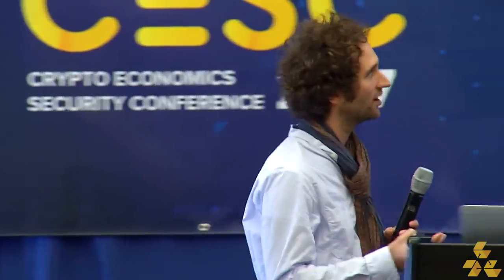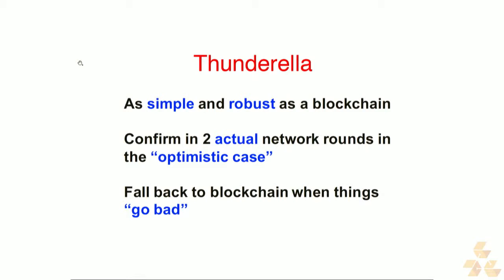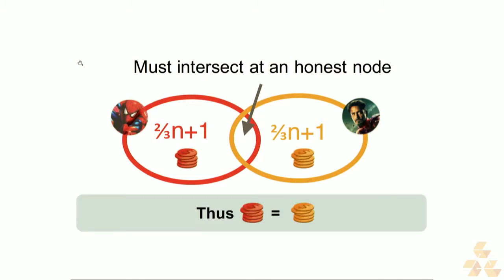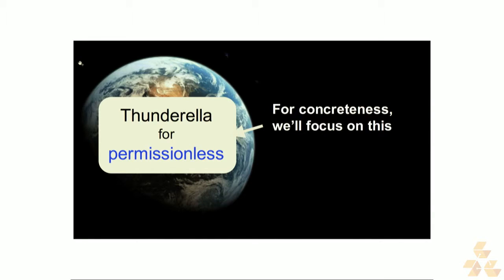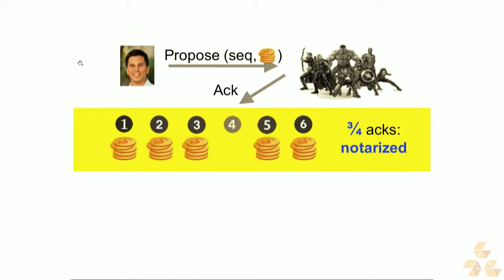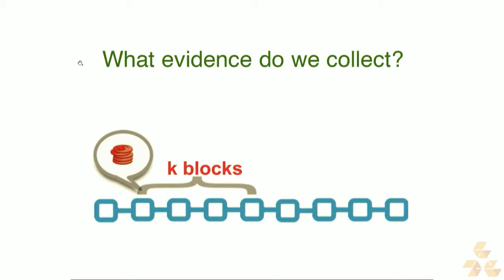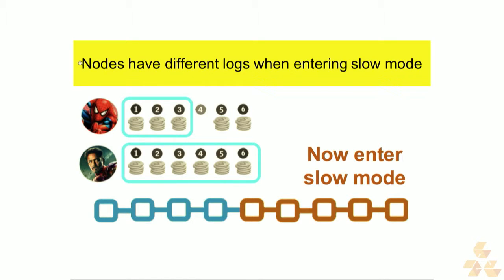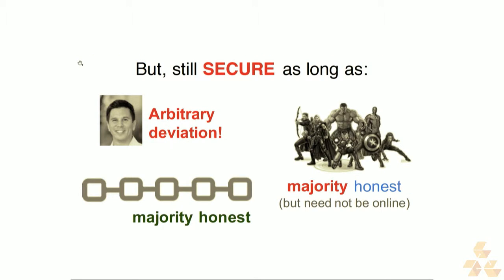Cryptoeconomics and Security 2017 Conference - Rafael Pass - ThunderCore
Dr. Rafael Pass, co-founder of ThunderCore, explains consensus models and the unique approach that ThunderCore takes.